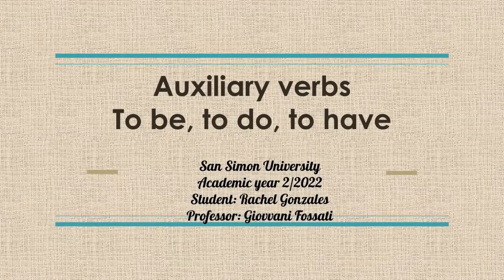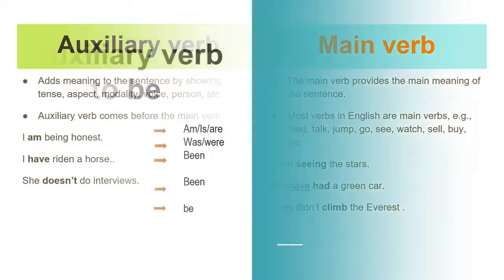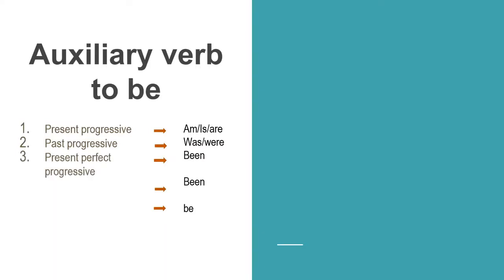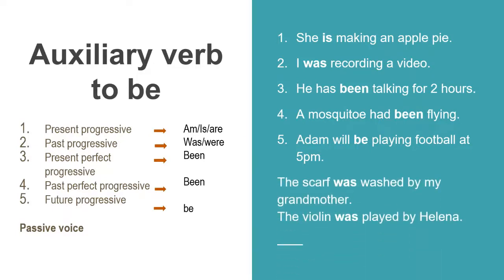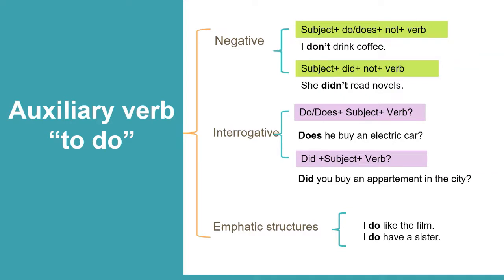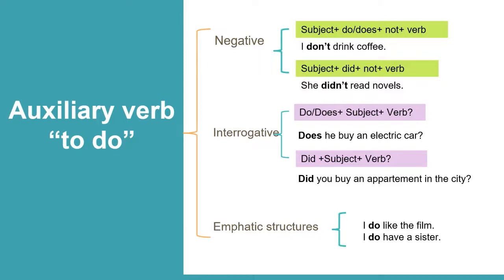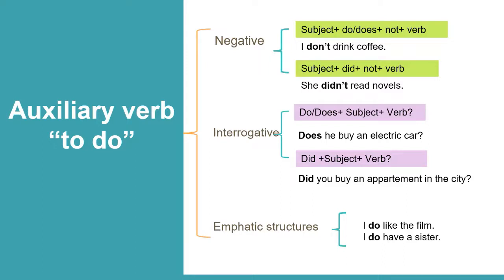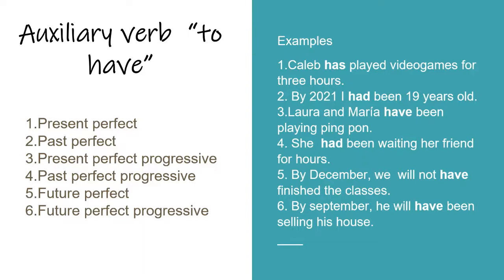AUXILIARY VERBS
Topic: Auxiliary verbs
Subject: English II